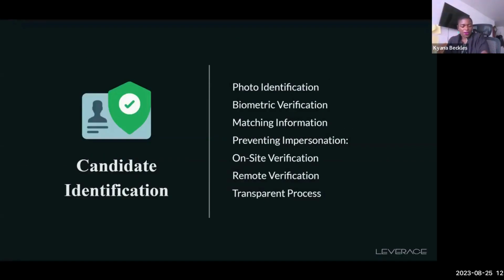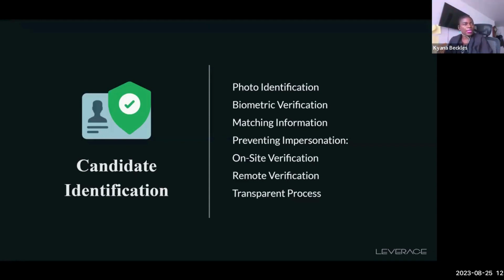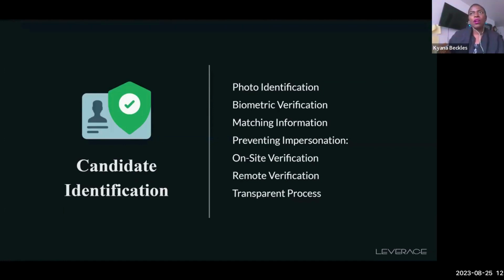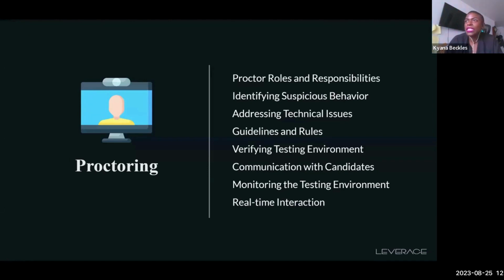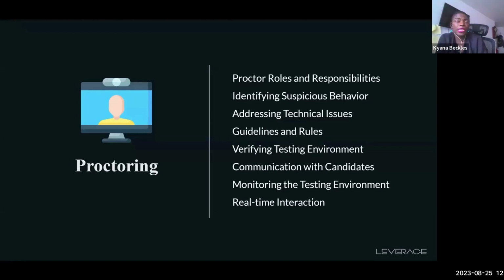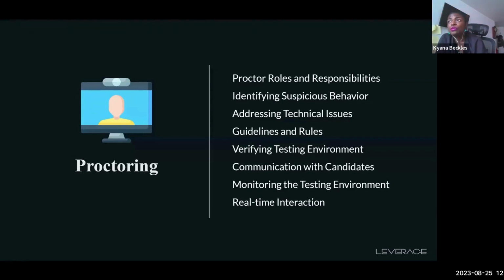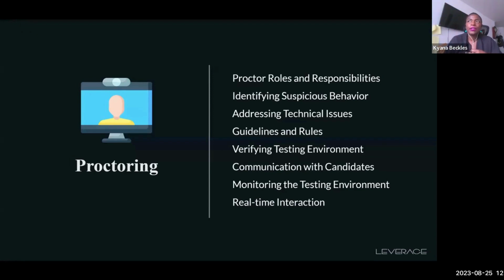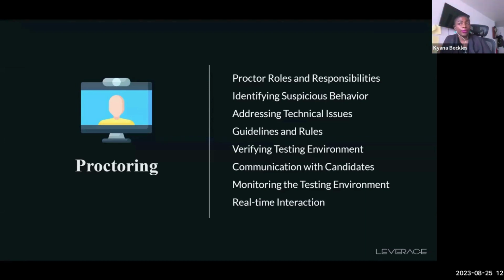Certification Administration: Expert Tips and Tricks - Part 2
In this video, we're going to be talking about certification administration, and how it works. We'll be discussing things like training, proctoring, AI in proctoring, and more.

If you're looking to become certified in your field, then this video is for you. By the end of this video, you'll have a clear understanding of what certification administration is and the various steps involved in becoming certified.

Through a combination of lecture and hands-on exercises, participants will gain an understanding of the different components of a certification program, how to develop and implement a successful certification program, and how to assess and monitor the performance of certified individuals. This workshop will also explore the legal implications of certification programs and how to ensure that they are compliant with relevant regulations. By the end of the workshop, participants will have the tools and knowledge necessary to manage and administer a successful certification program.